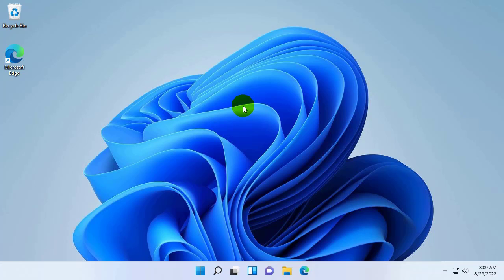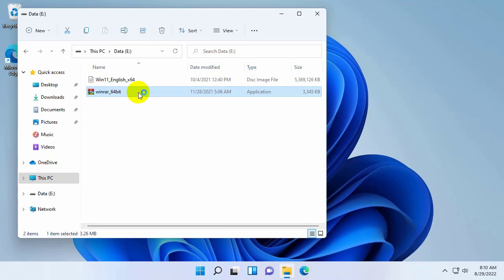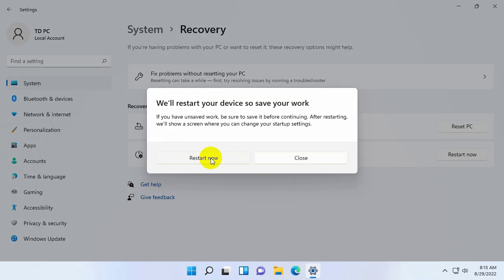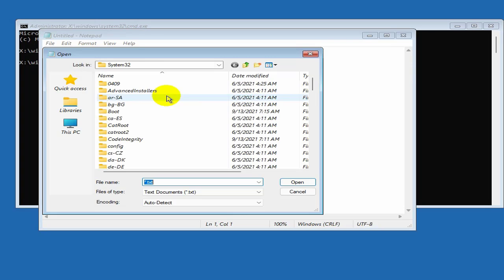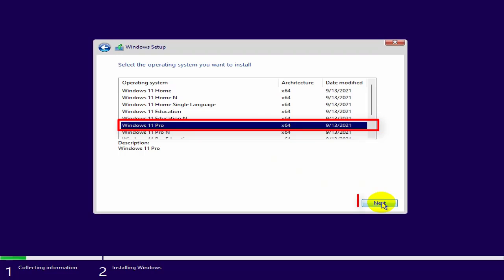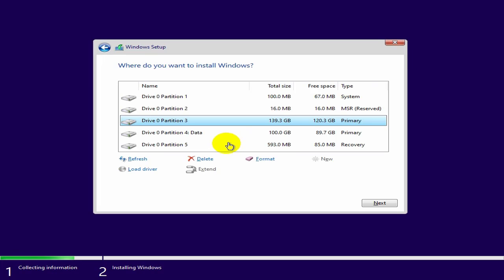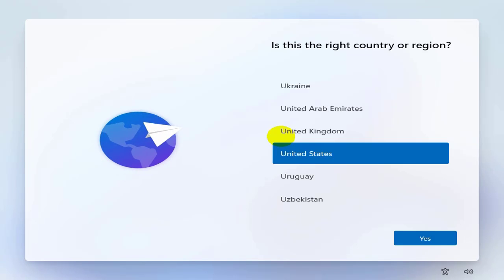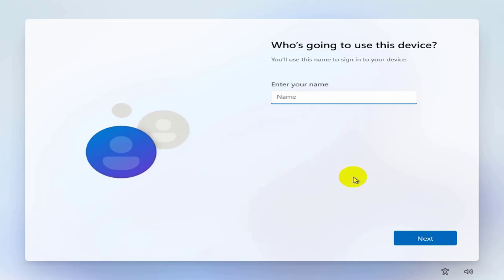How to upgrade windows 11 home to windows 11 pro - No data loss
The video will show you how to upgrade from Win 11 Home or Home Single Language to Win 11 Pro. The shortest and most detailed

Video content
00:00 - 1. Introduction
00:24 - 2. How to download Win 11 and WinRAR ISO files
01:38 - 3. How to Enter the Command Prompt
02:37 - 4. How to run a setup file to install Windows
03:30 - 5. Conduct Windows Installation
05:47 - 6. Window Settings

How to upgrade Win 11 Home to win 11 Pro
- Download the Windows 11 file
- Proceed with the Win 11 installation.

Google keywords
- Instructions for upgrading Win 11 home to Win 11 pro
- How to update Win 11 home to Win 11 pro
- How to update from Win 11 home to Win 11 pro
- How to upgrade to win 11 pro from win 11 home
- How to upgrade from Win 11 home to Win 11 pro
- How to upgrade win 10 to 11
- How to upgrade win 11 home single language to win 11 pro
- How to update to win 11 pro from win 11 home